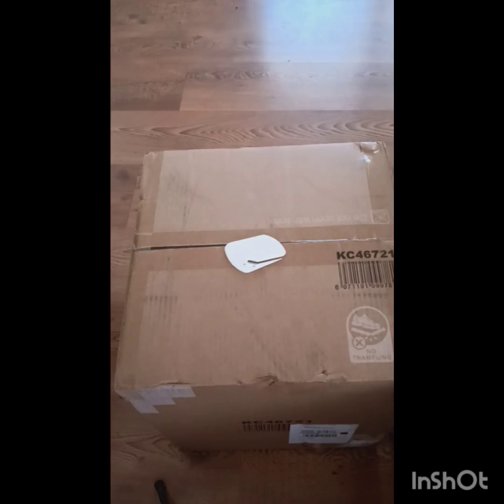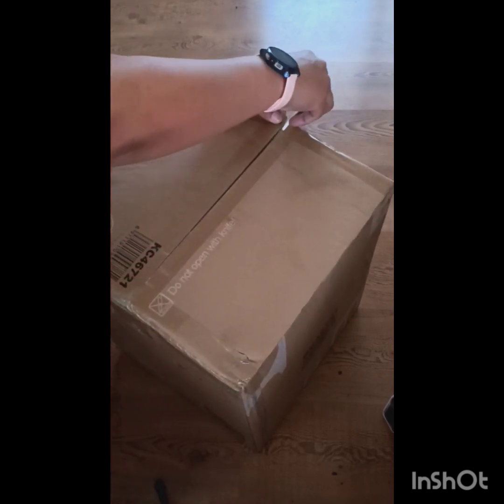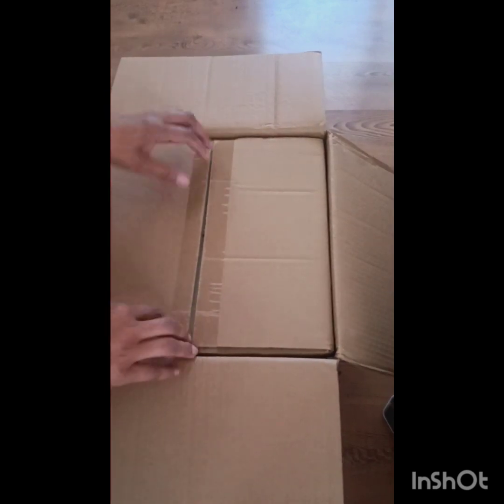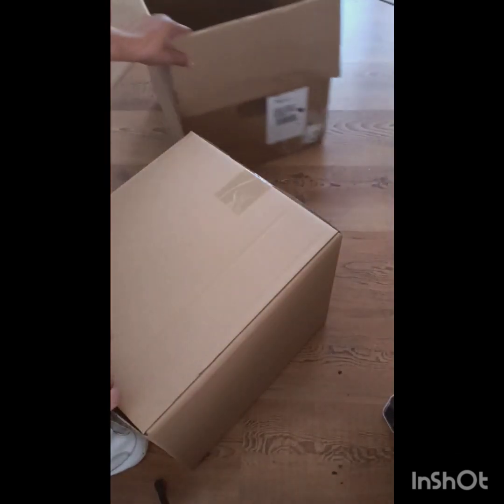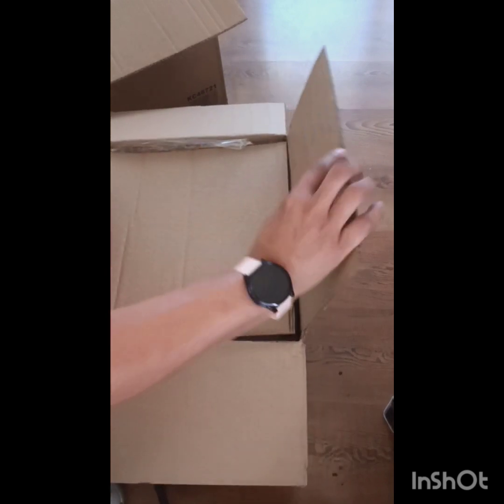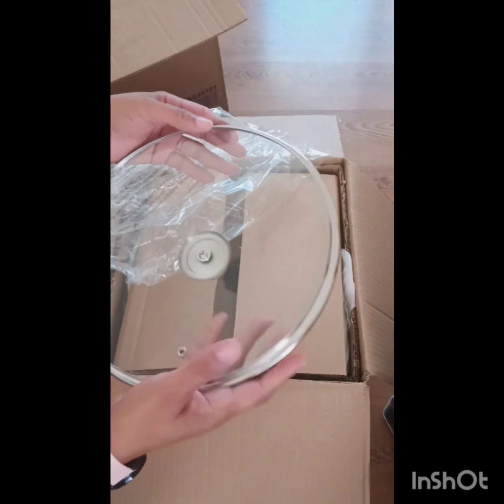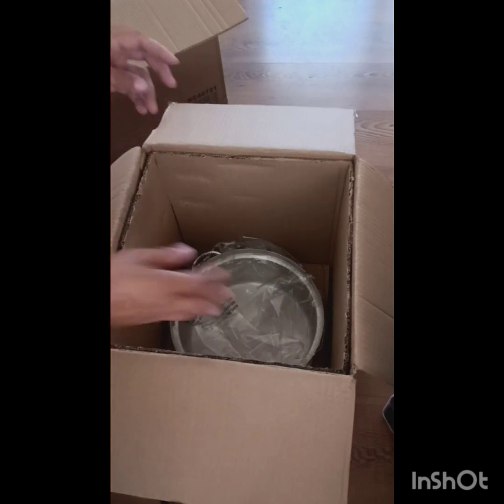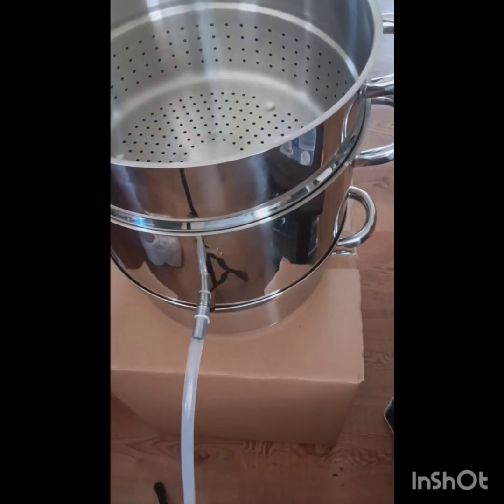Unboxing, The Steam Juicer